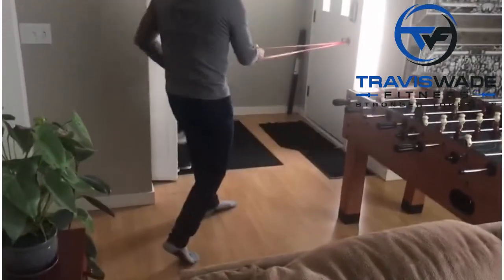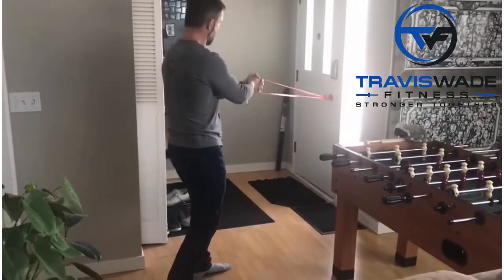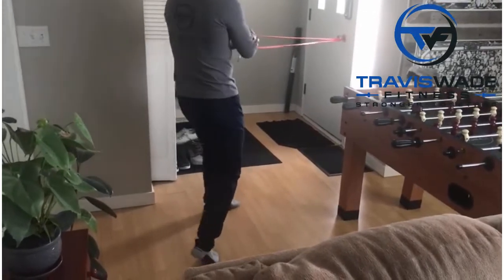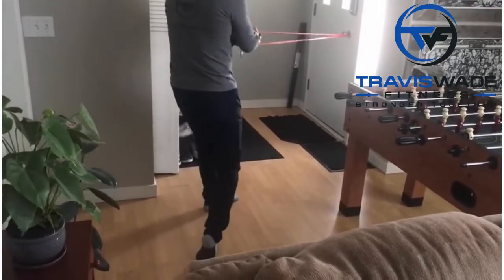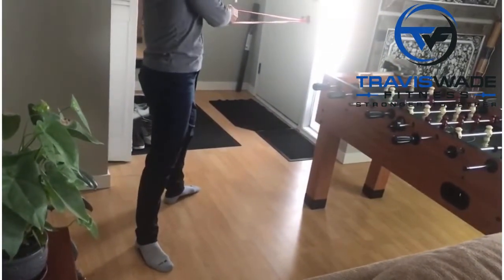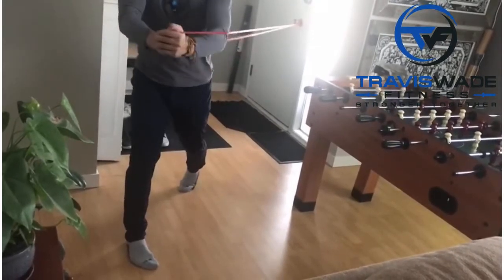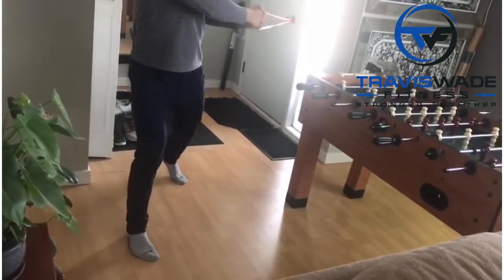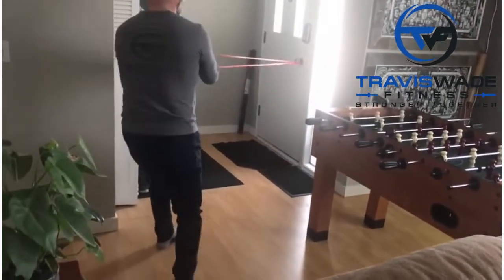Rotation with Band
Core exercise for obliques. Home exercises. If you are looking for the best online personal trainer then take a look at my website.